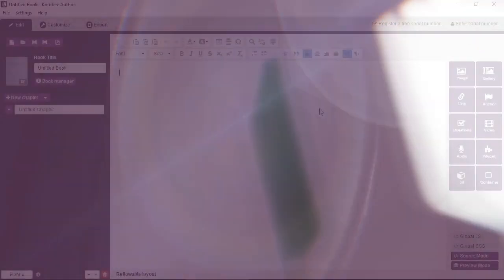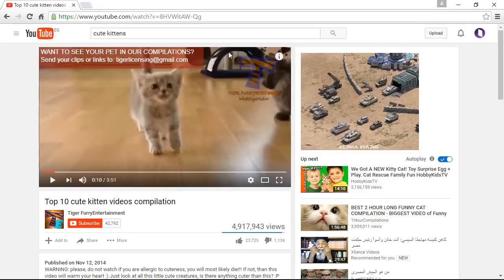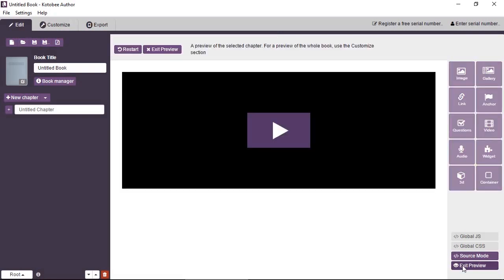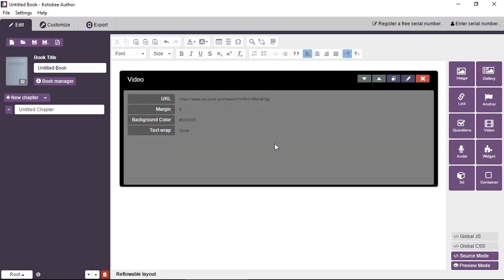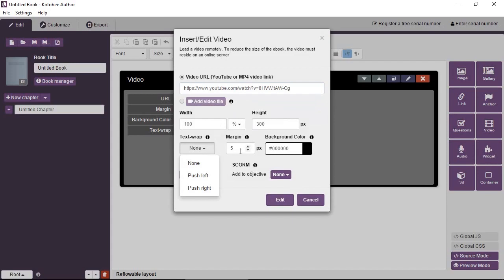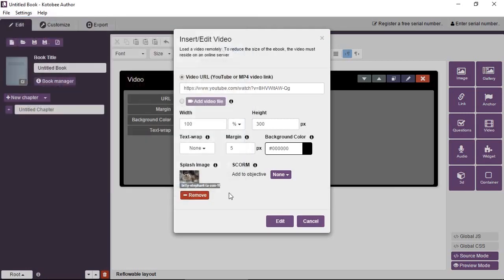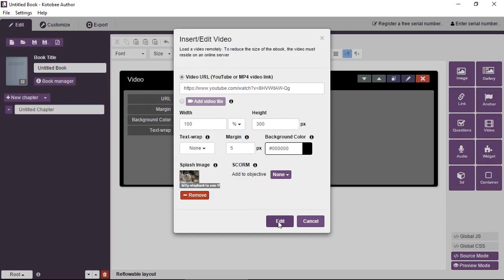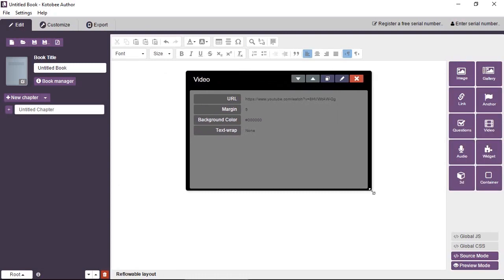Adding videos - Kotobee Author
Learn how to add videos in Kotobee Author.